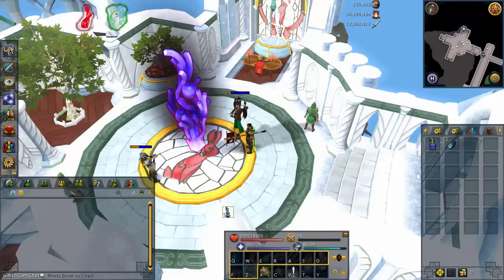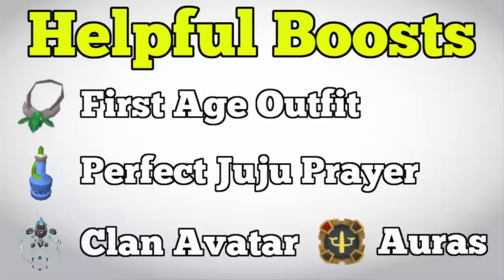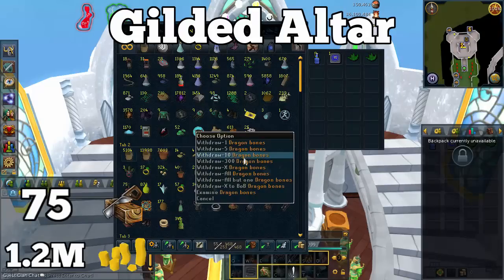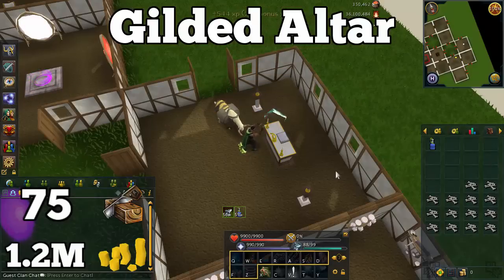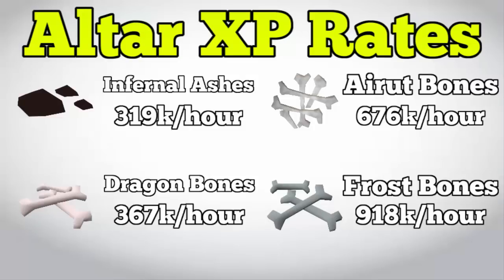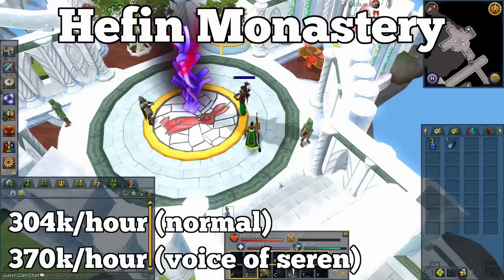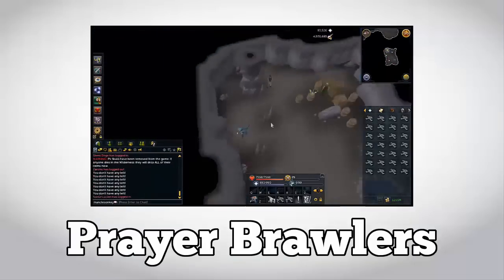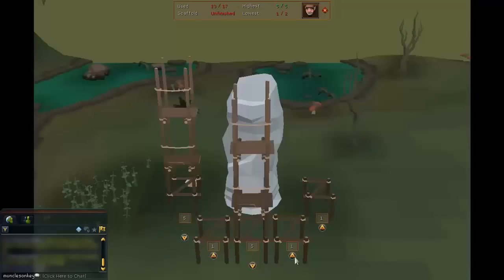1-99 Prayer Guide Runescape 2015 - Fastest and Easiest Methods [P2P]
0:26 - Prayer XP Boosts
1:54 - Gilded Altar
4:20 - Hefin Monastery (cleansing stones)
5:38 - Infernal Urns
6:58 - Frost Dragons
8:12 - Prayer Brawling Gloves